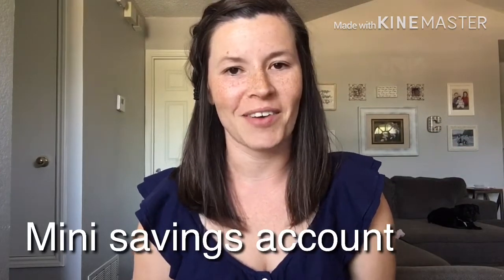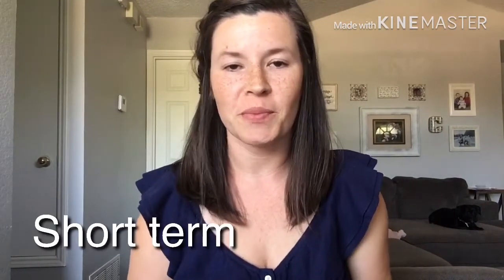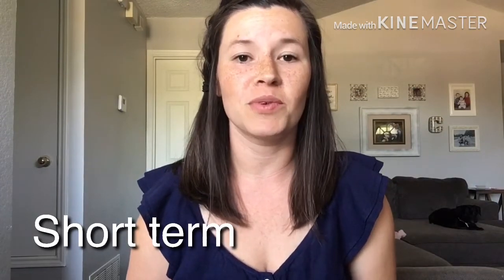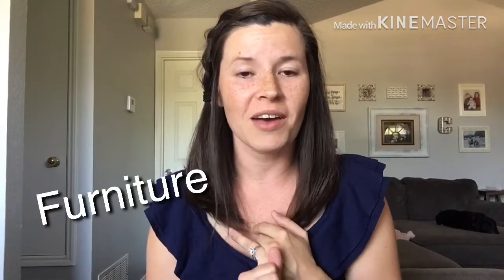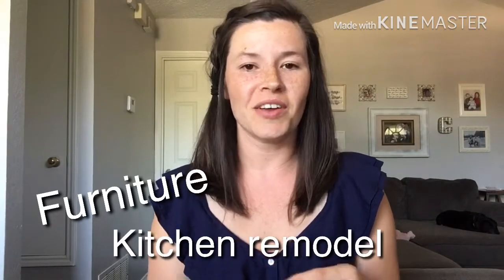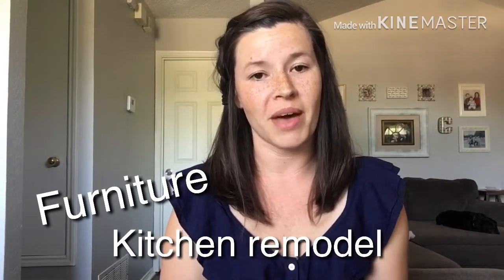Sinking Funds Explained | How to Use Sinking Funds | Sinking Funds Categories | Budgeting Tips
How to use sinking funds in your budget.  Ideas for sinking funds categories when you're on a debt free journey.  Dave Ramsey budgeting tips, and debt free motivation.

Need budgeting help?!  Get your FREE budgeting printables and cash envelopes

Head to the blog for simple solutions for six figure debt!  Finance and frugal living made easy!